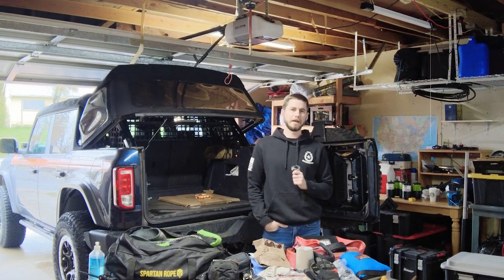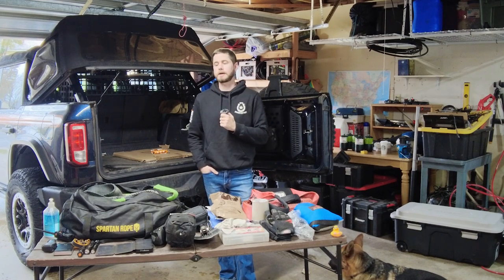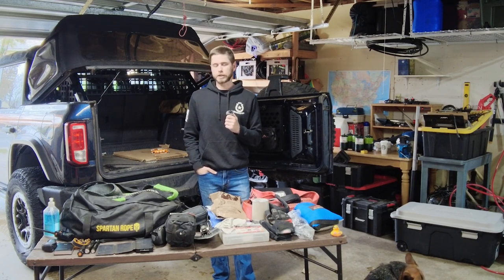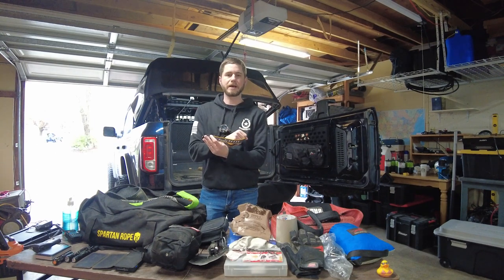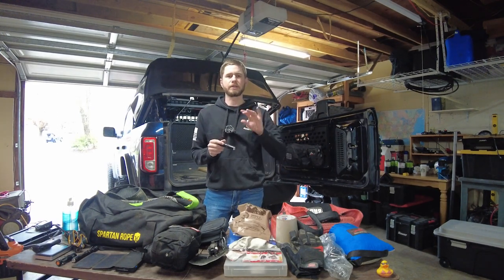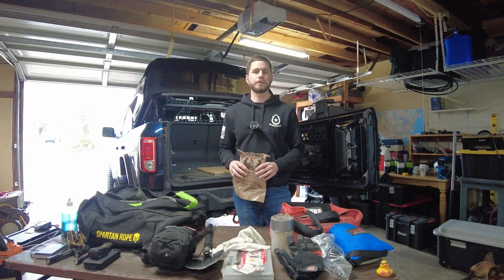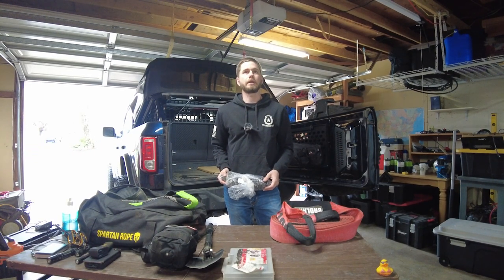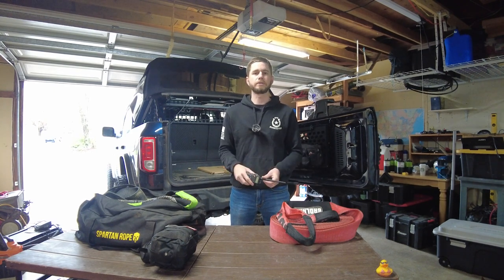What Do I Carry in My Bronco???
Hey guys, I made this video mainly for my Bronco group to help people new to off-roading to understand some of the basics of what to carry and some options out there... But feel free to enjoy it as well! I will say I filmed this entire video on the DJI Osmo Pocket 2 and edited it on Premier Pro and man was I disappointed. I might go back to the iPhone and iMovie cause of all this grainy footage and Pro was very hard to use...